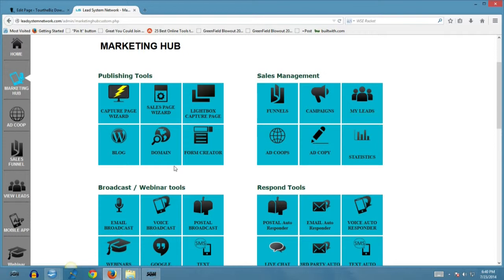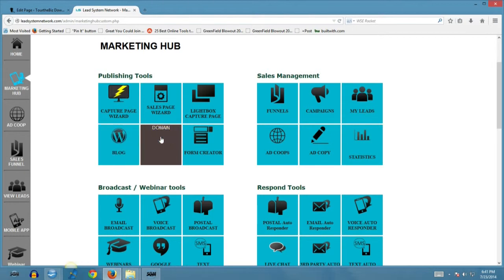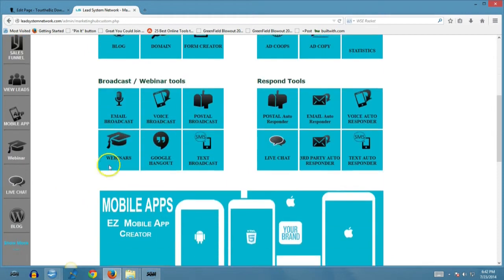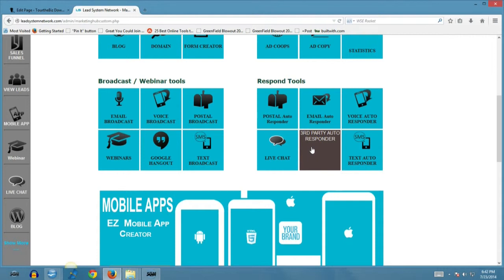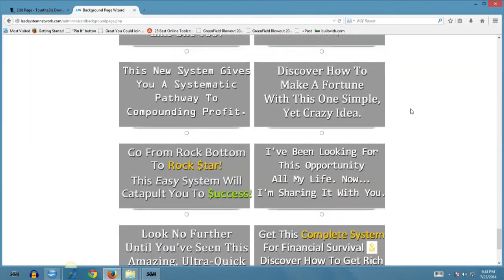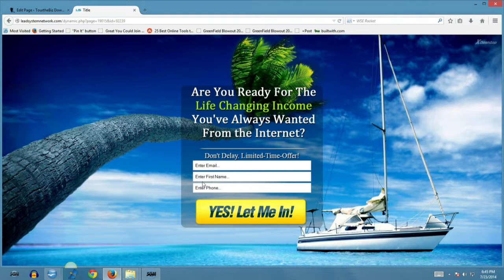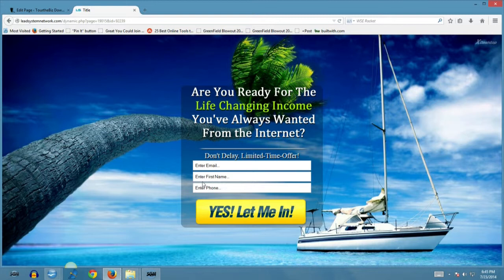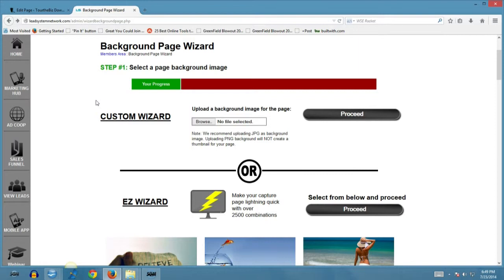Tour the Biz Downline Builder for Lead System Network